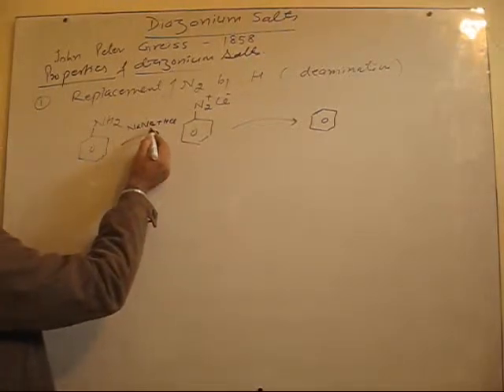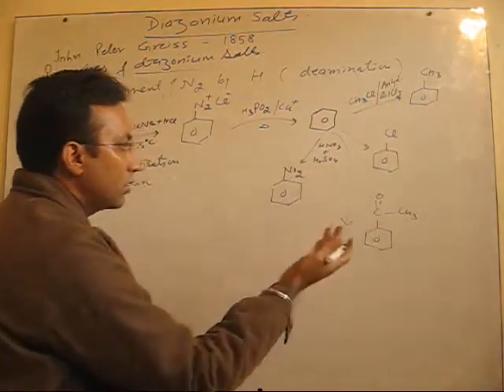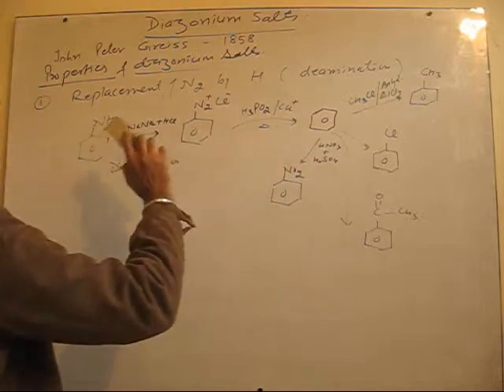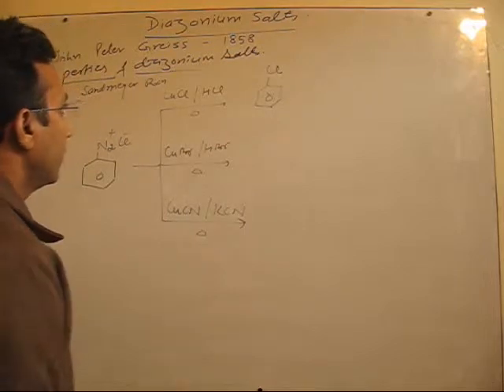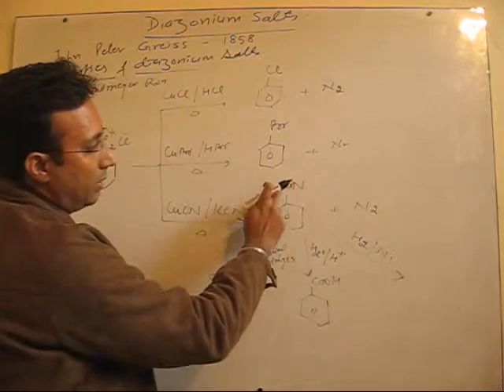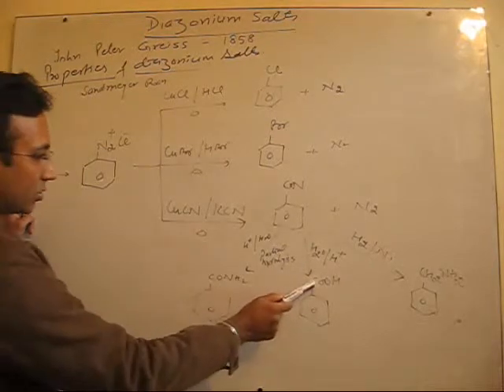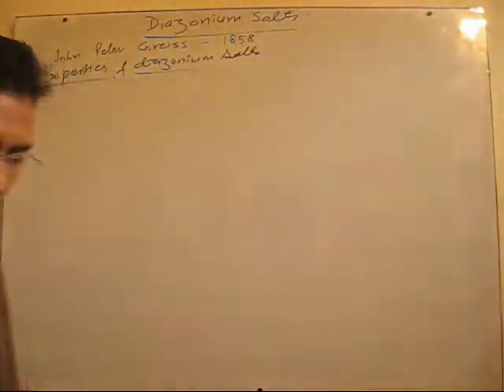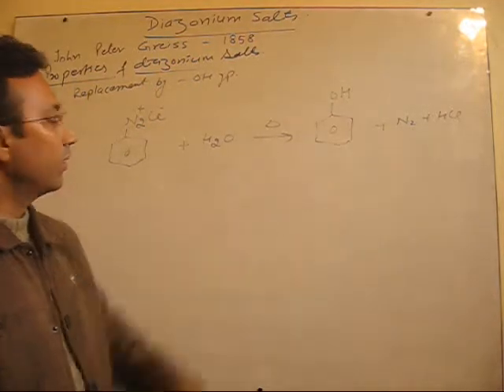Diazo-3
ORGANIC CHEMISTRY